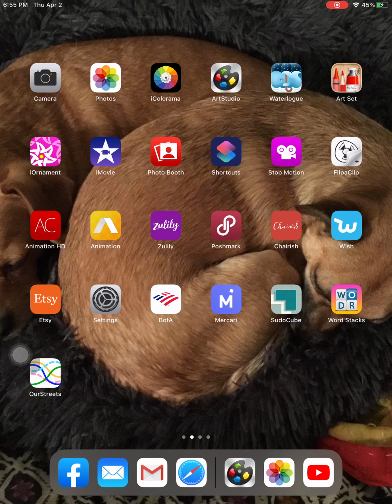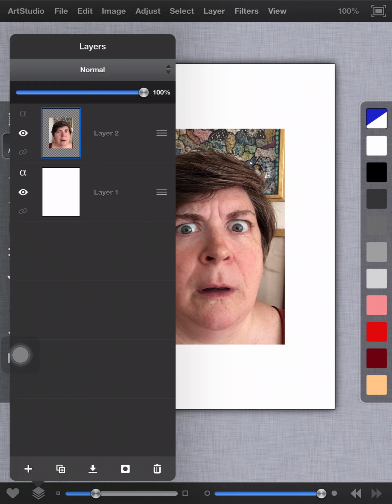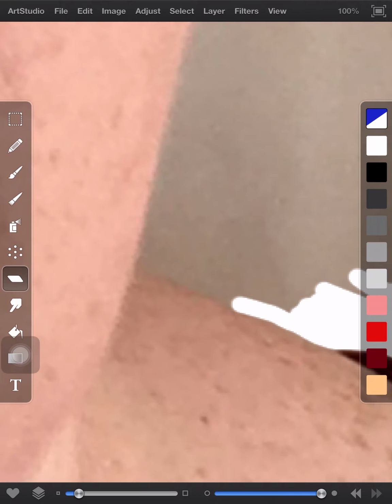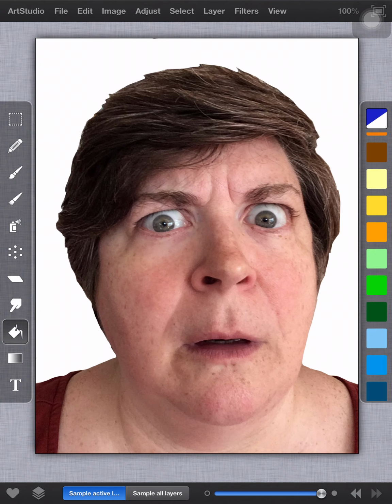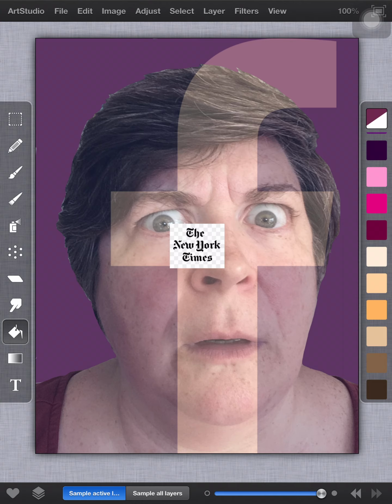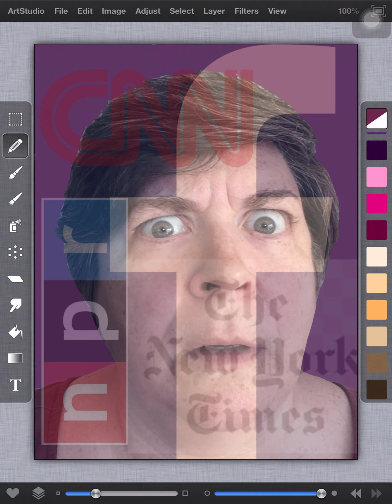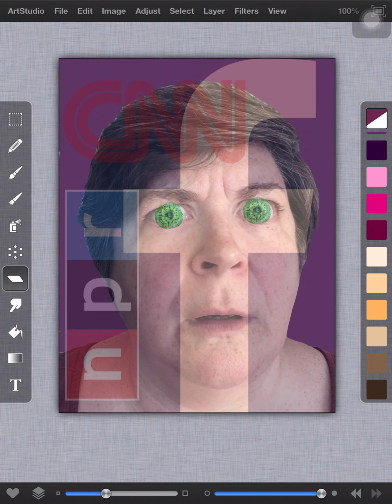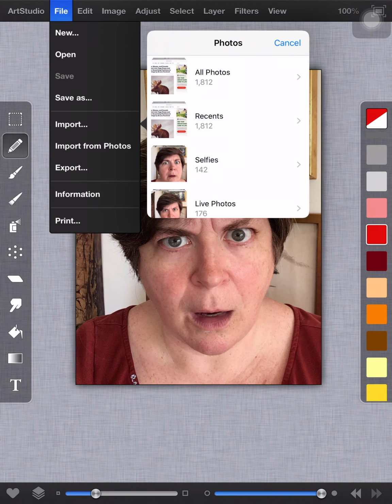ArtStudio Getting Started